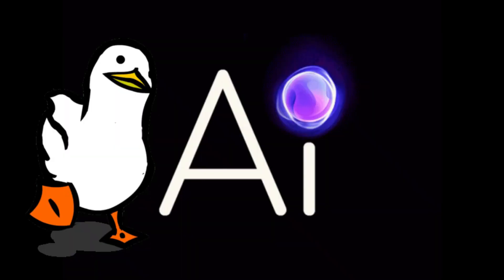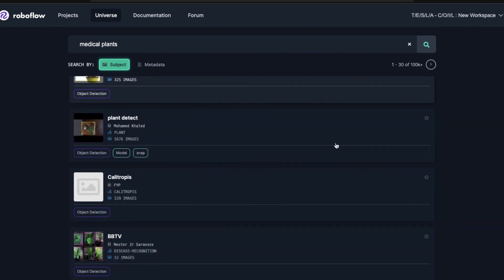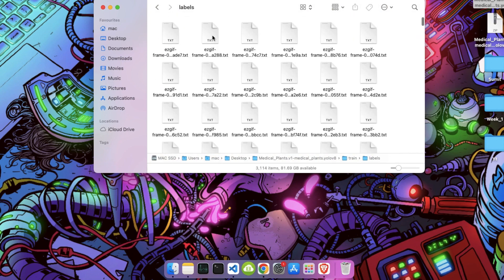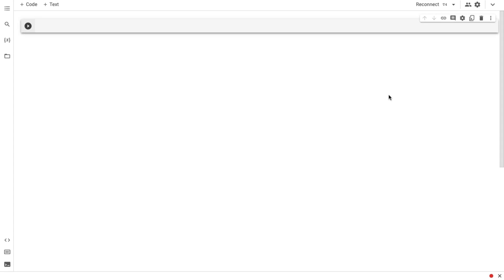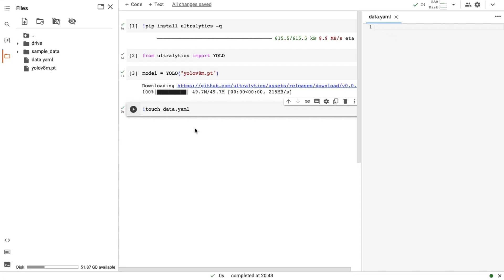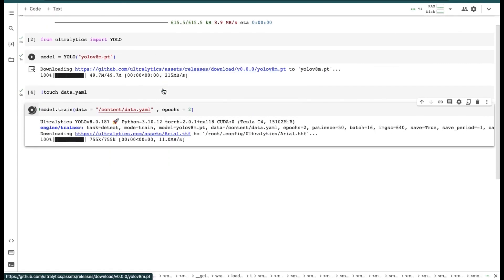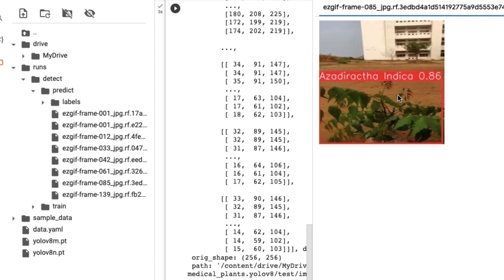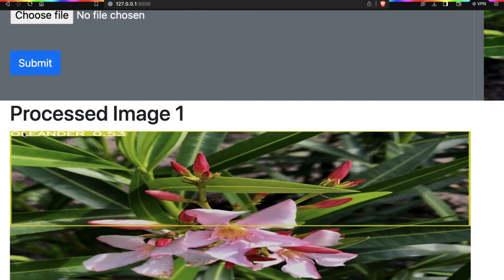Medical Plant Detection Project Using Machine Learning | YOLOv8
Imp. Links  --

In this exciting episode of AI and Machine Learning, the presenter explores the world of object detection using YOLO version 8, a powerful computer vision algorithm. The video provides a step-by-step guide for beginners and experts, starting with obtaining a dataset, such as from "roboflow," and demonstrates how to prepare and upload it to Google Drive. The video then guides viewers on using Google Colab to train the model, customize the YOLO version, and predict object detection in test images. Finally, it shows how to create a Flask web application to deploy the model locally and offers a practical example of model performance. If you're interested in AI and object detection, this video provides a comprehensive overview of the process.

Tags (_)

machine learning

decision tree machine learning

object detection using opencv python

object detection

object detection using yolo

Hashtags(#)